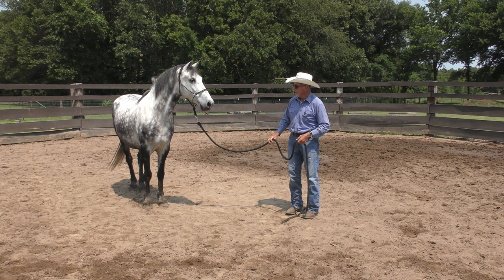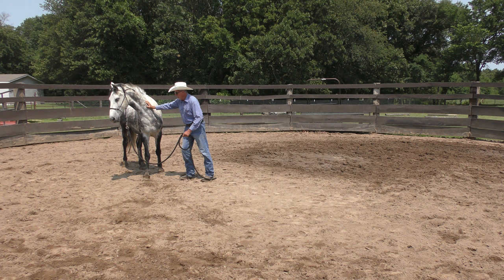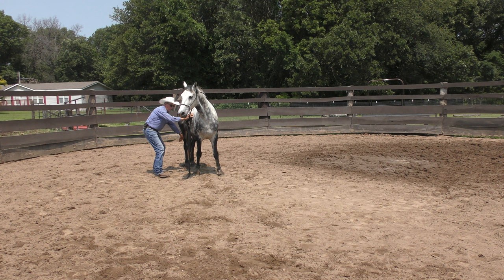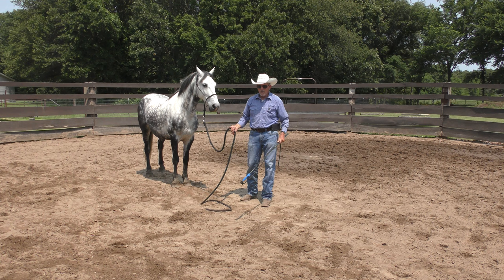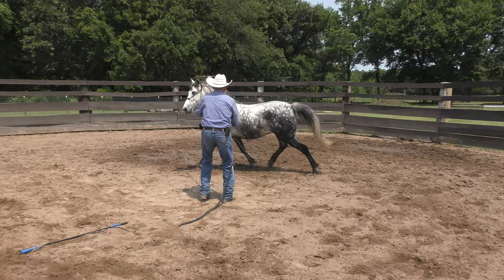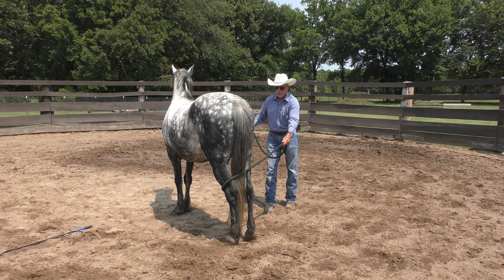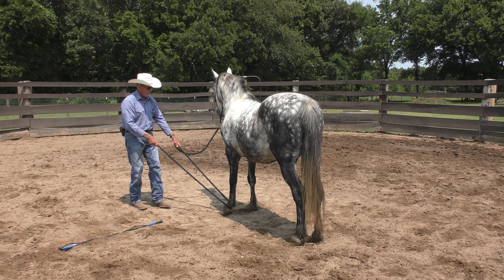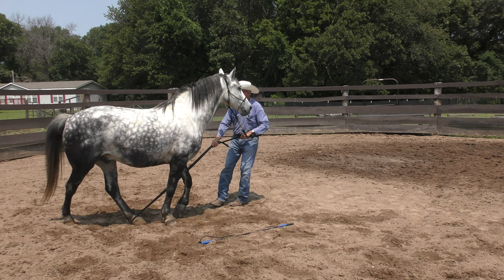Restarting a 10 Year Old Morgan Gelding Day 1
Evaluating this 10 year old horse that has not been ridden in several years.